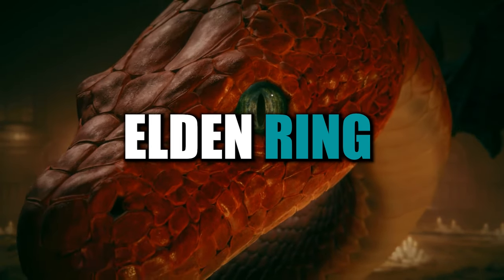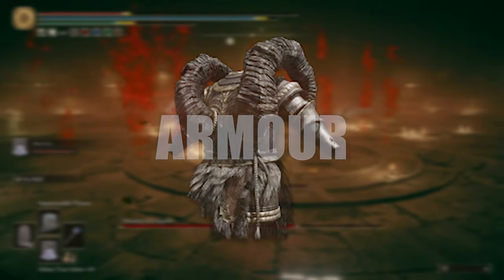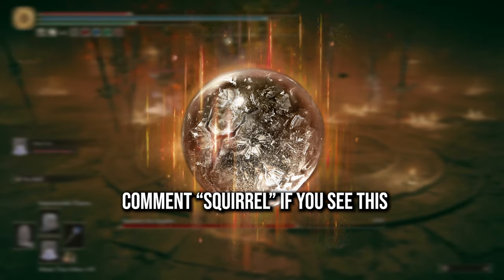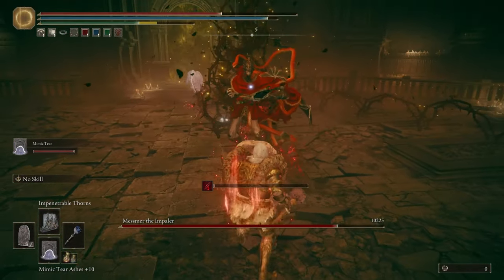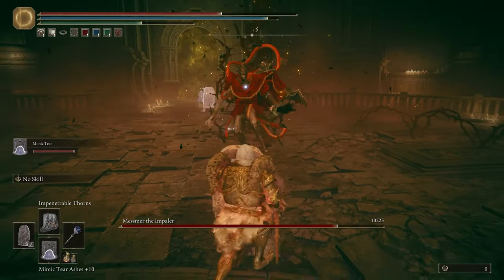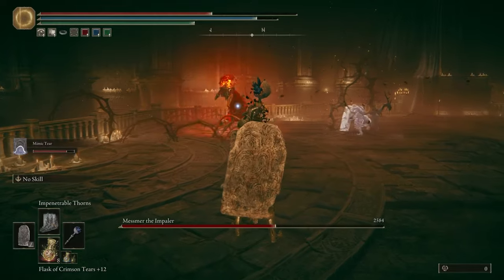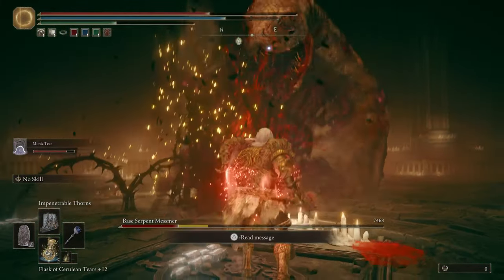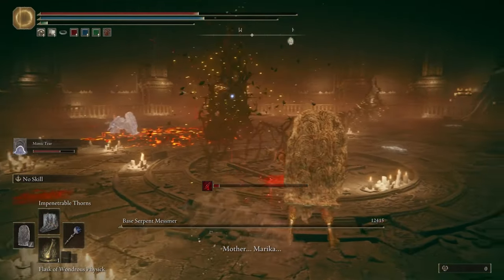Elden Ring: How to Beat MESSMER Easily in Shadow of the Erdtree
The FASEST way to beat Messmer the Impaler in Elden Ring Shadow of the Erdtree!

Defeat Messmer the Impaler in the Elden Ring Shadow of the Erdtree DLC with this overpowered strategy!